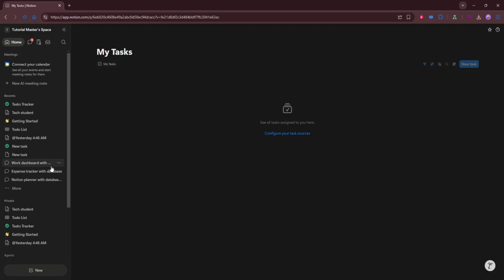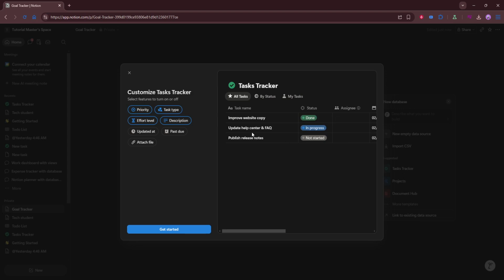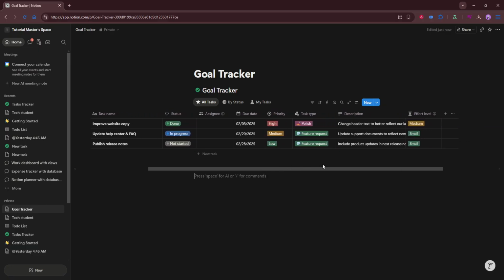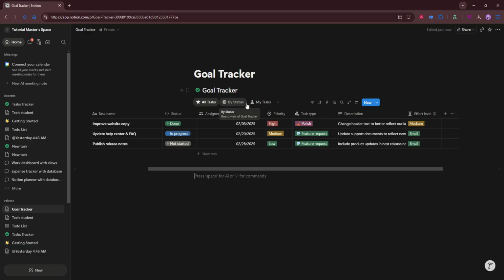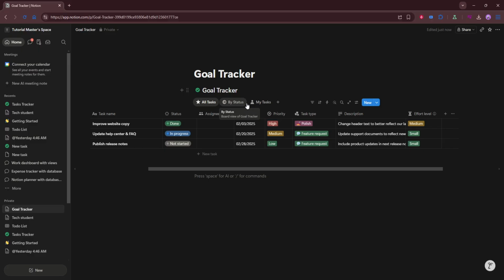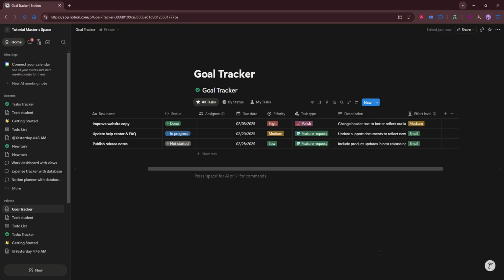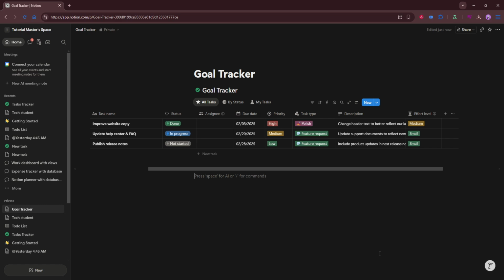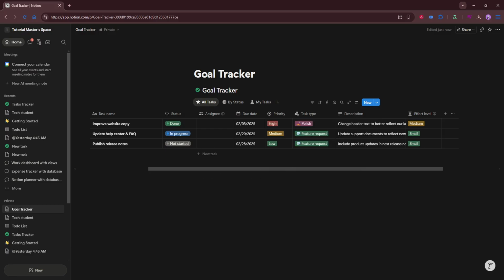How To Set Up Goals In Notion [Step By Step Guide]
In today's video we cover How To Set Up Goals In Notion [Step By Step Guide]